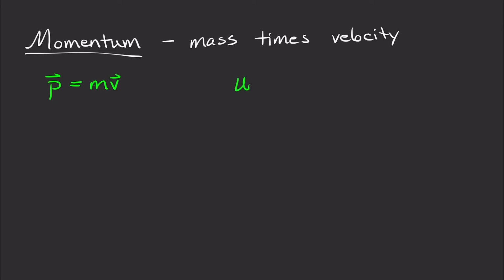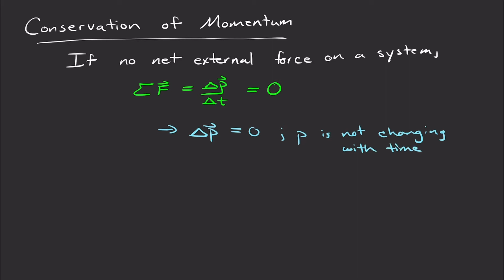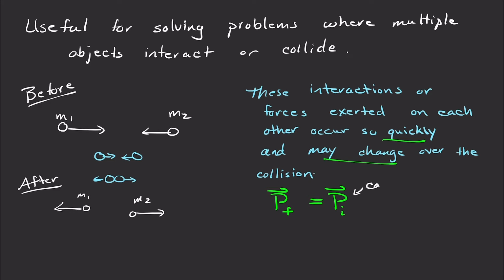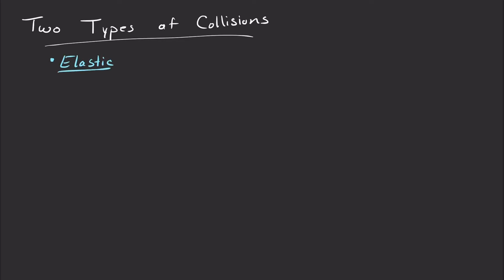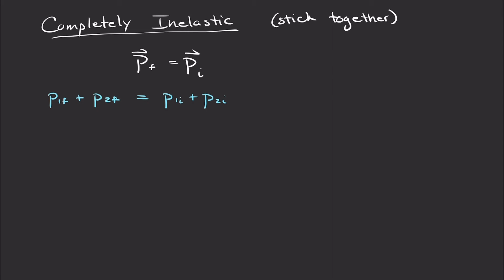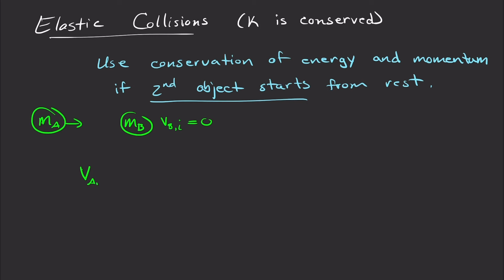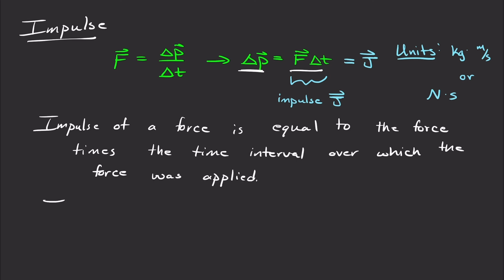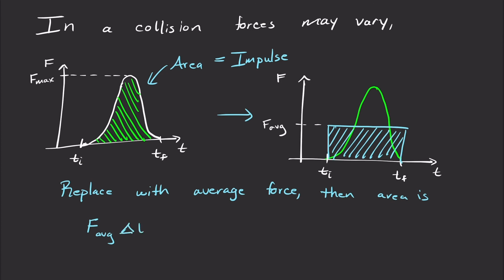Momentum and Impulse [Introduction]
In this video we cover the basics of momentum and impulse in physics.  We cover the definition of momentum ( p=mv ), conservation of momentum, elastic collisions, inelastic collisions, completely inelastic collisions, and impulse.

0:00 - Momentum Definition
1:01 - Newton’s 2nd Law
3:07 - Conservation of Momentum
5:15 - Why Momentum?
8:46 - Subscripts on Variables
11:30 - Elastic vs. Inelastic Collisions
14:58 - Completely Inelastic Collisions
17:52 - Elastic Collisions
21:24 - Impulse
24:26 - Force vs Time: Impulse from Graph

The momentum of an object is defined to be its mass times its velocity. Momentum is a vector quantity so it has both a magnitude and direction, and like other vectors, can be broken into vector components.

Conservation of Momentum is a fundamental law in physics that says the total momentum of a closed system (or isolated system) will remain constant. This means we can sum the initial momenta of all particles/objects in our system and set it equal to the sum of the final momenta of all the objects.

Conservation of Momentum is especially useful in solving problems such as collisions where objects exert forces that may vary greatly over a very small time interval.  Collisions may either be elastic collisions, inelastic collisions, or completely inelastic collisions.

Elastic collisions are collisions where both kinetic energy and momentum are conserved.  A classic example of this is billiard balls colliding and moving away in different directions. One can think of this as a collision when the objects completely bounce off of each other.

Inelastic collisions do not conserve kinetic energy but do conserve momentum. Some of the kinetic energy in these collisions is often dissipated as heat, carried away by sound, or used in deformation of one or both of the objects.  A completely inelastic collision is one where the objects stick together and move as one after the collision.  This means their final velocities will be the same.

The impulse of a force is the force times the time interval over which it is acting.  The impulse is also give by the change in momentum caused by that force.  For an isolated/closed system with no external forces, the impulse is zero.  An external force will have an impulse on the system and change its momentum. A convenient way to find the impulse is to find the area under the force vs. time curve.